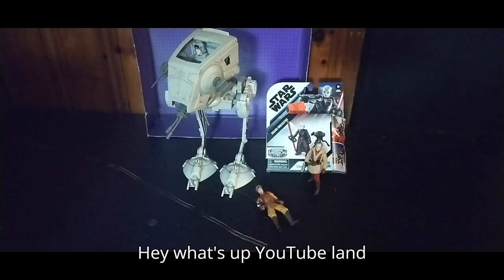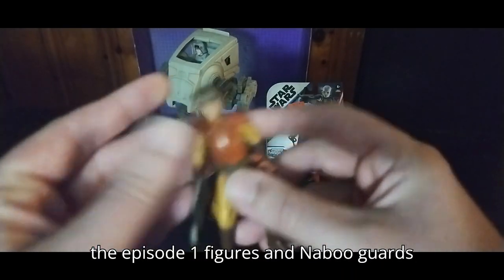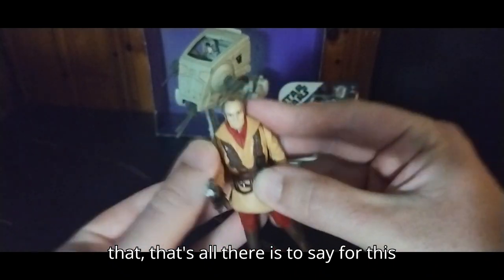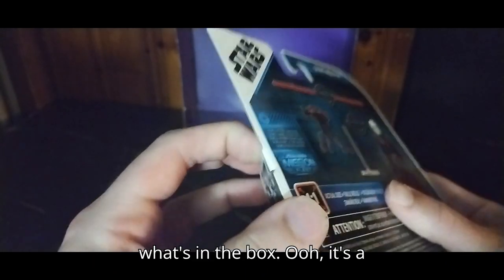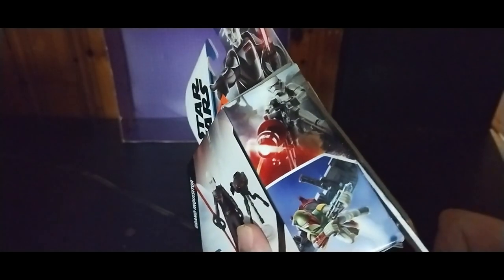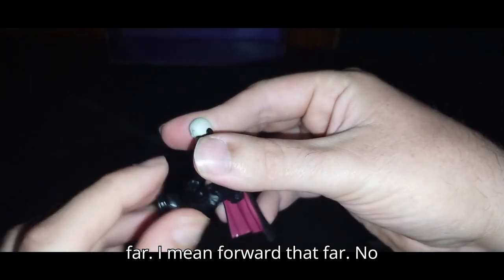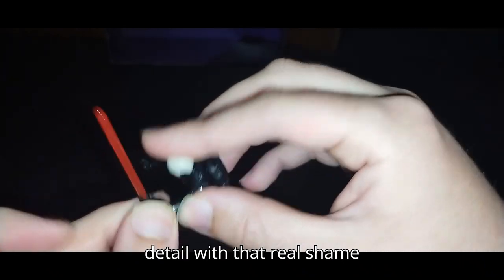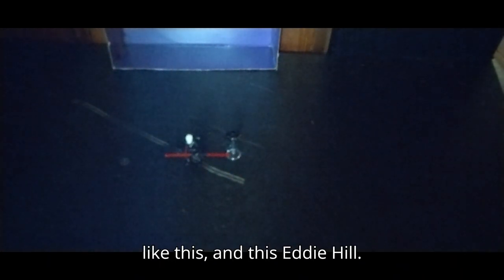Random Star Wars Figures Review